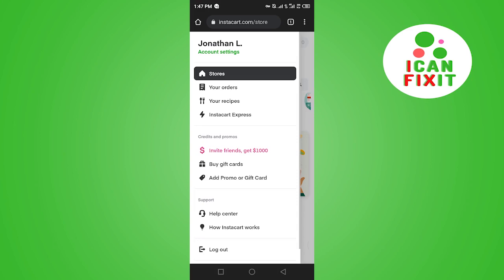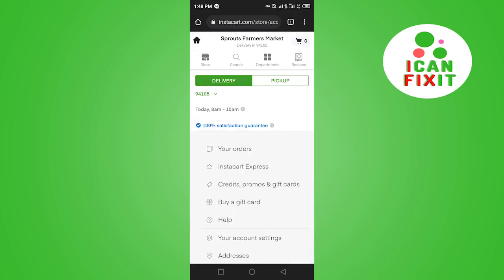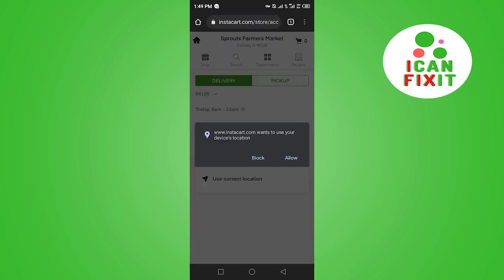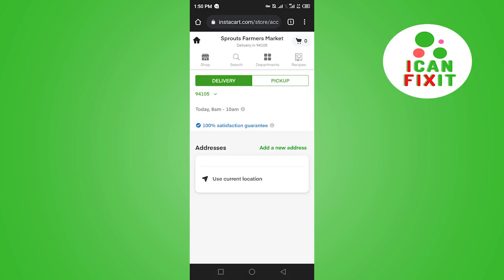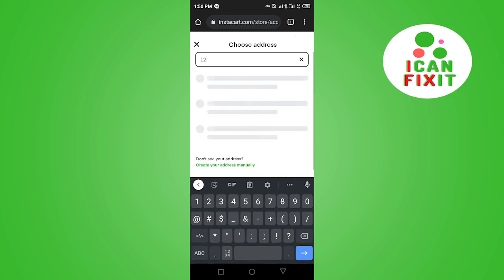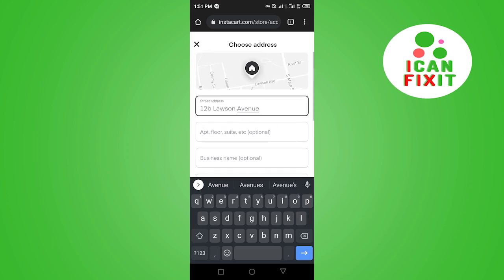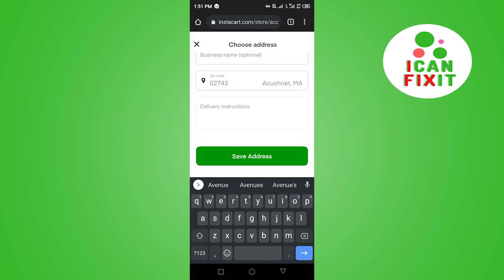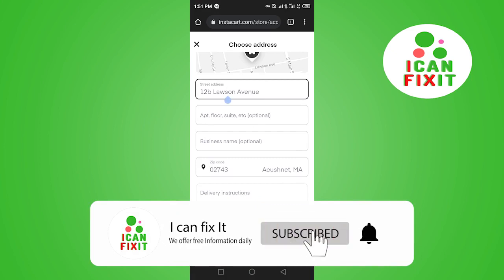How To Change Delivery Address On Instacart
In this video, I am going to show you how to change delivery address on Instacart. This tutorial is a very simple method on how to change delivery address on Instacart.

After watching this video, you will learn how to change your delivery address on Instacart - all by yourself.

 Thanks.